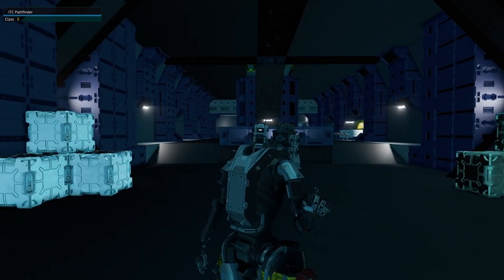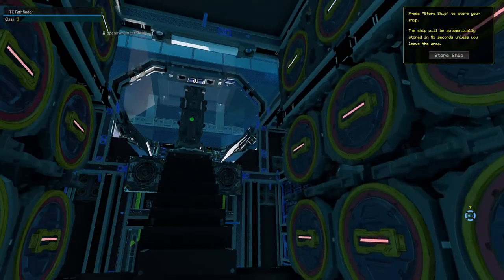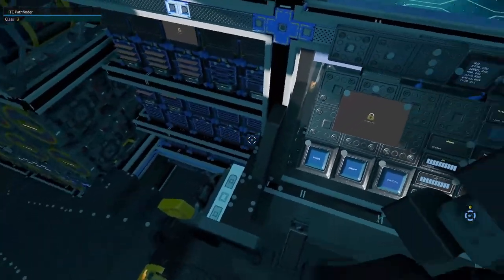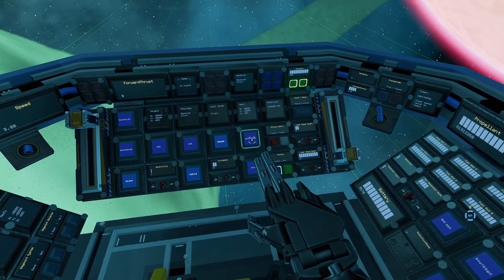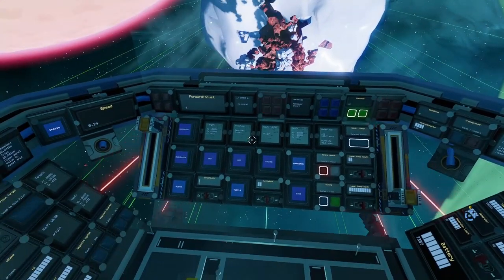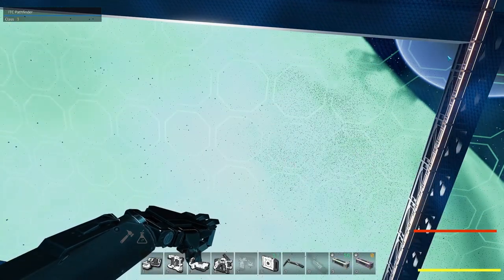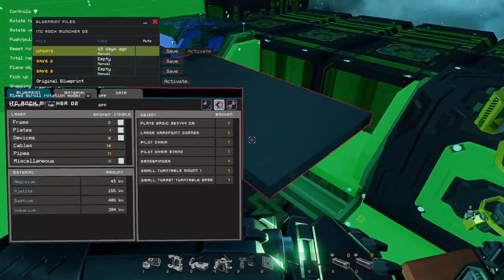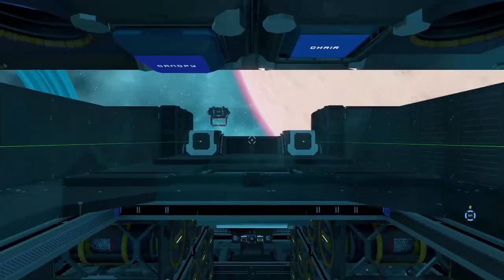How to Use the ITC Rock Muncher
How to fly, mine with, refuel, hangar repair, and field repair the ITC Rock Muncher.  A good training video for all new ITC recruits!